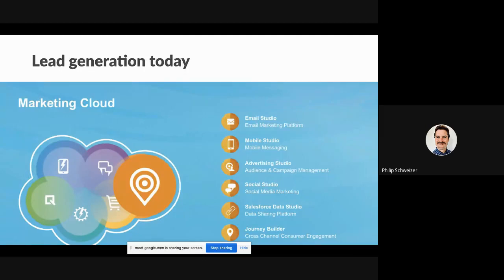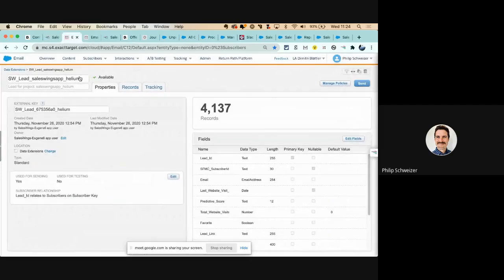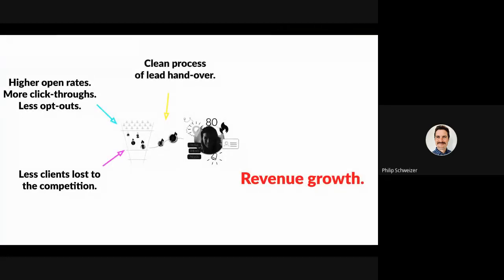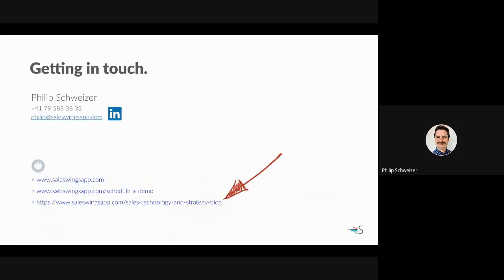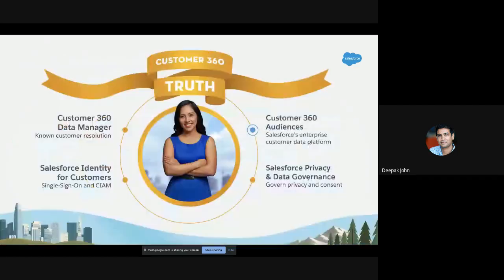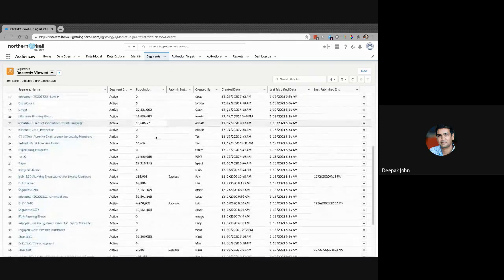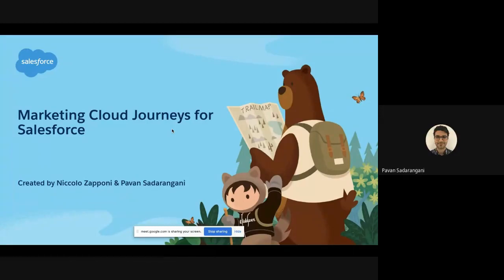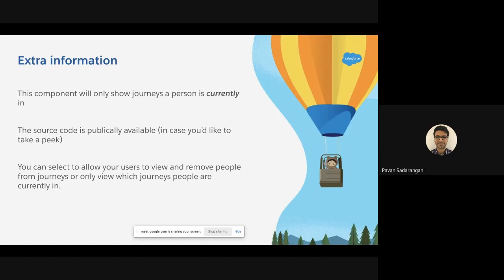SalesWings, Salesforce Customer Audiences 360 and Marketing Cloud Journeys for Salesforce